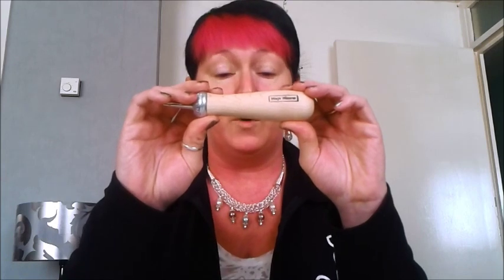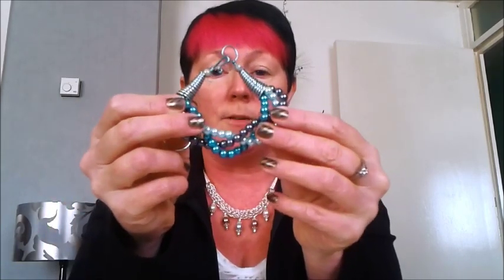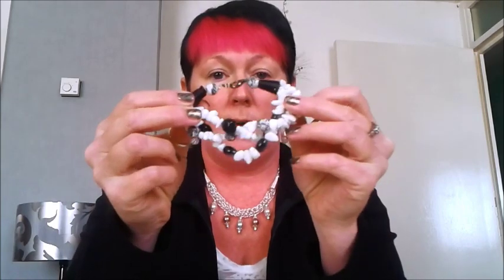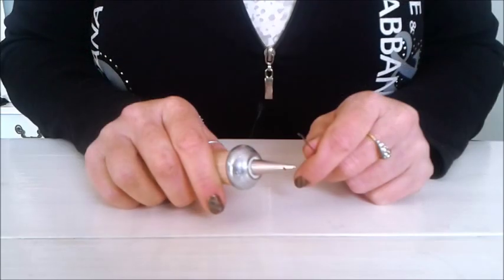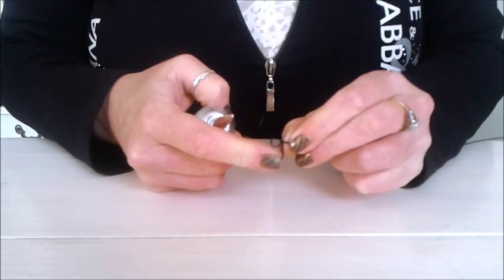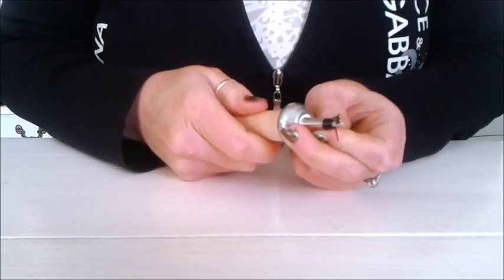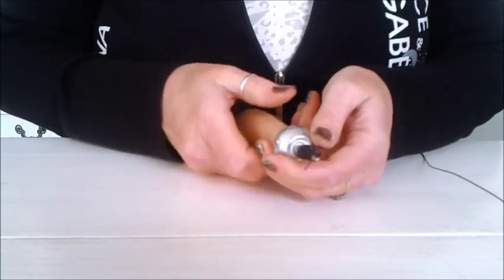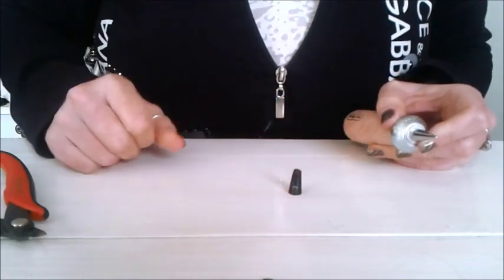Wags Wicone HQ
This is a new tool for creating wire cones for finishing bracelets, necklaces and creating earrings. The link to purchase this tool is